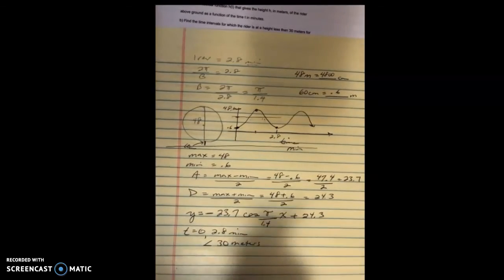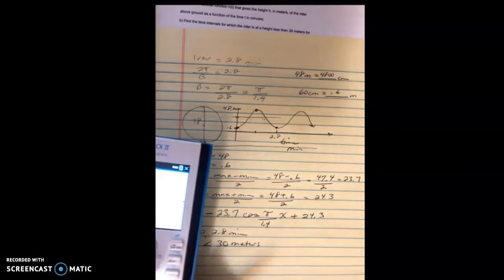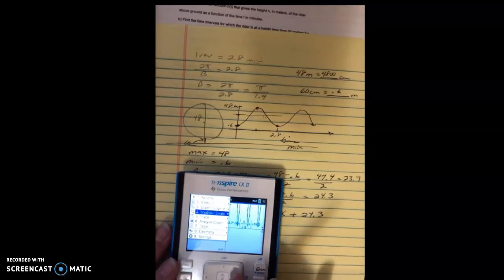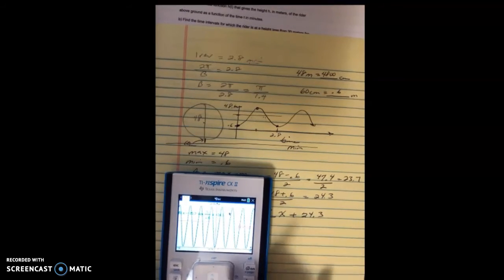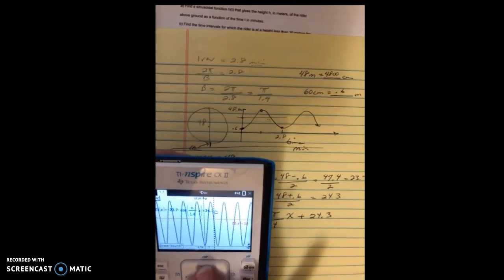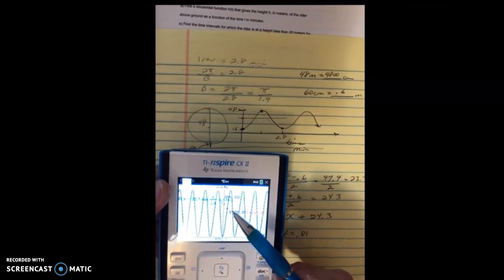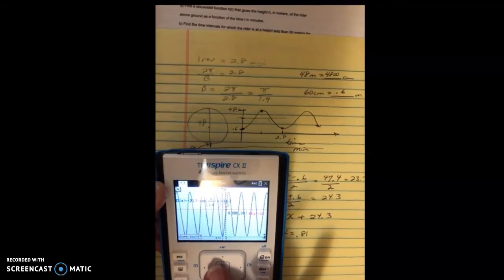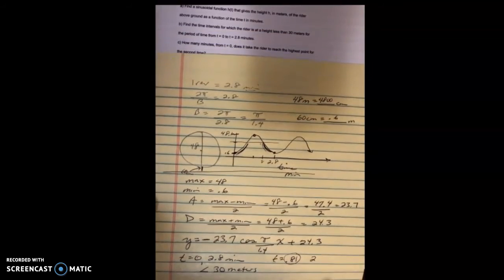Practice Ferris wheel problem